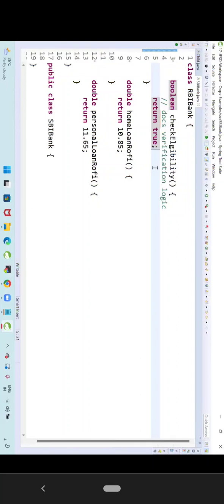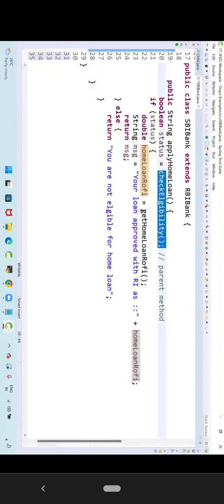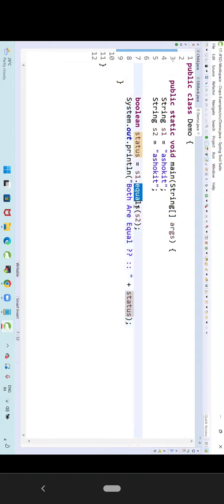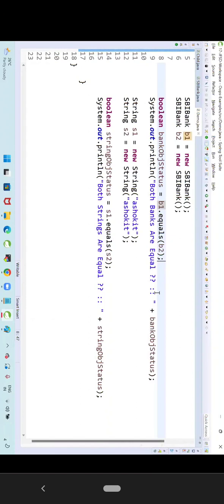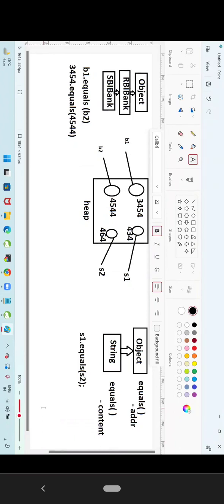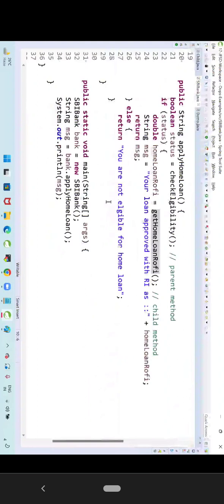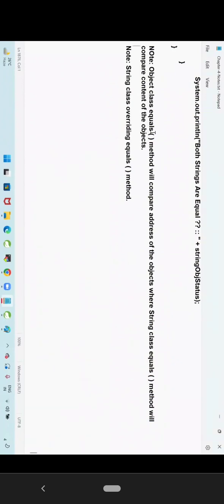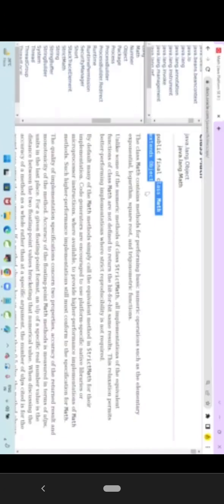4/11 method overriding example part 2